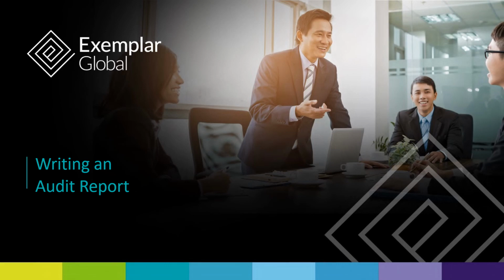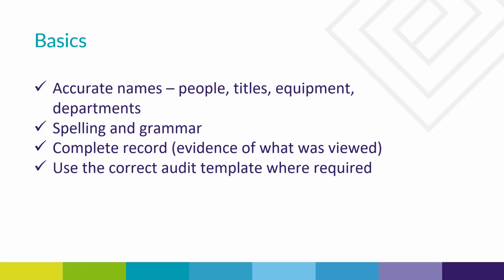EG ELP: Writing an Audit Report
Join us for a comprehensive guide on writing effective audit reports! In this presentation, we'll cover essential tips, best practices, and key insights to help you craft audit reports that communicate your findings clearly and professionally. Whether you're a seasoned auditor or just getting started, our expert speaker will provide valuable insights to enhance your report-writing skills. Don't miss this opportunity to master the art of audit reporting.